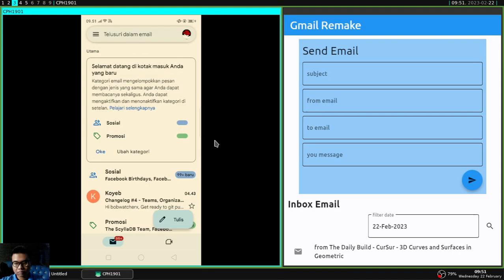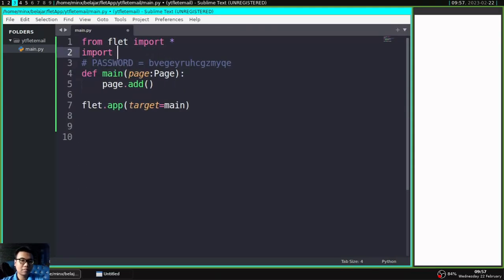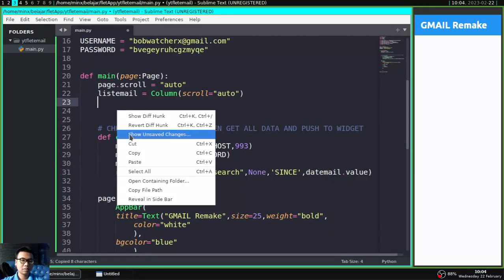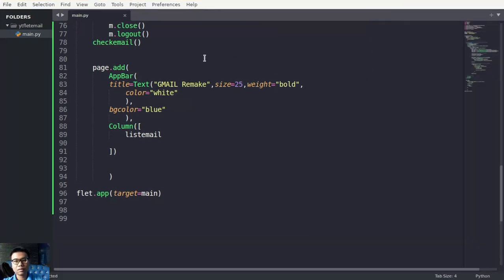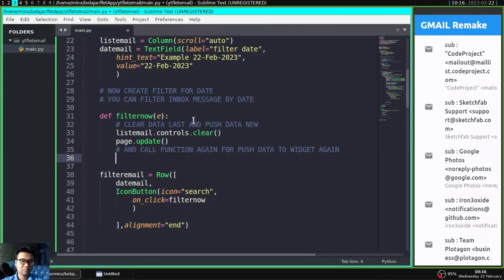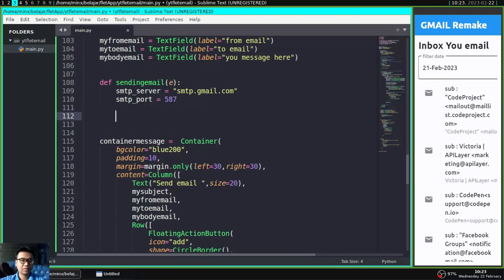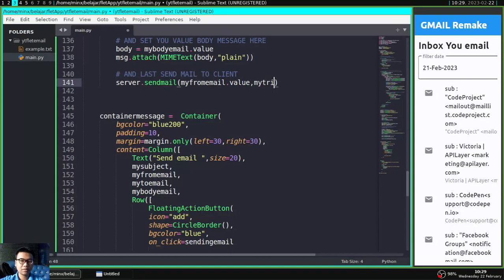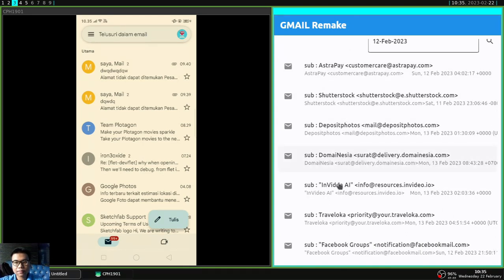Flet Tutorial - Create GMAIL Remake App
fletEmailSendReceive

this video how to Build Gmail App with flet Application . this app you can receive and send email to you client app